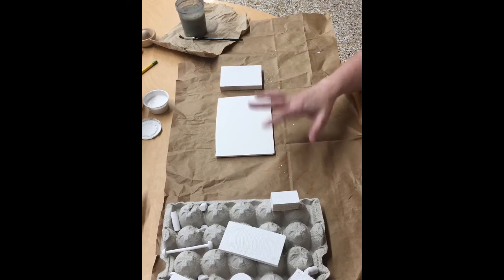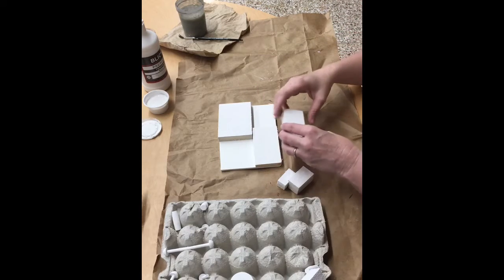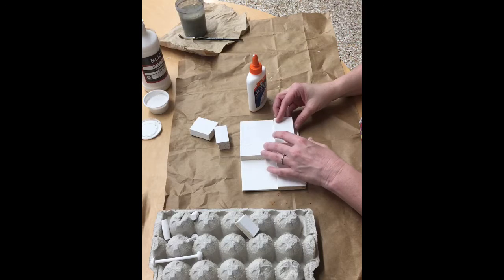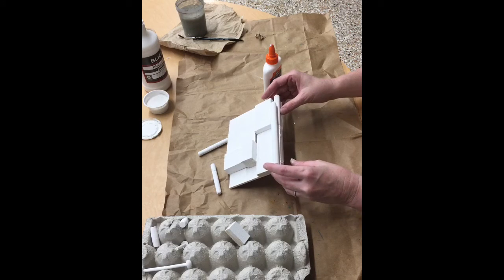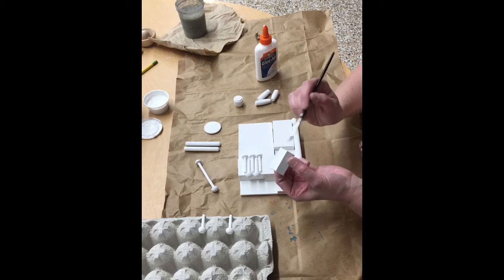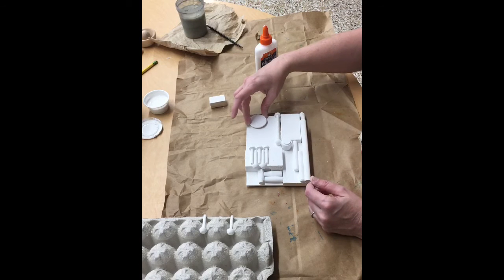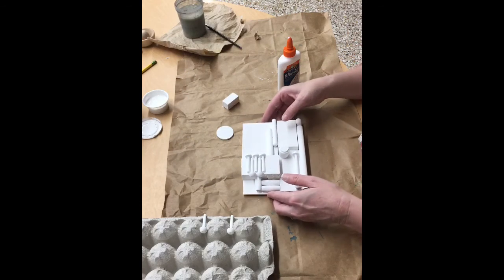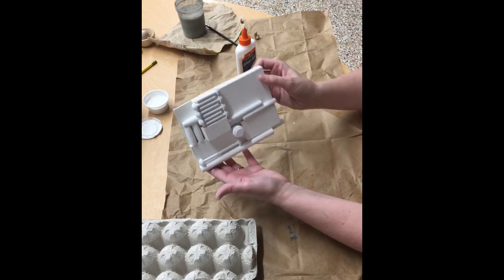Summer Art Program with Marathon Public Library- Intermediate Wood Relief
Let’s finish our wood relief sculpture by gluing!